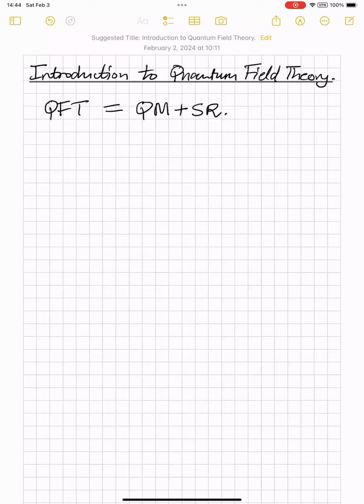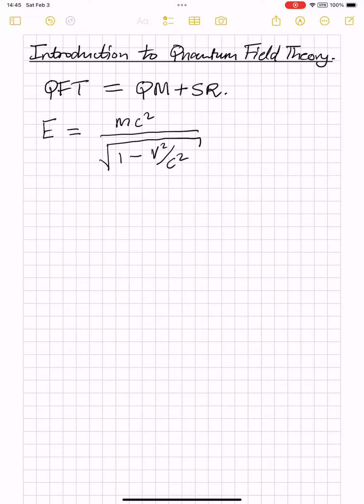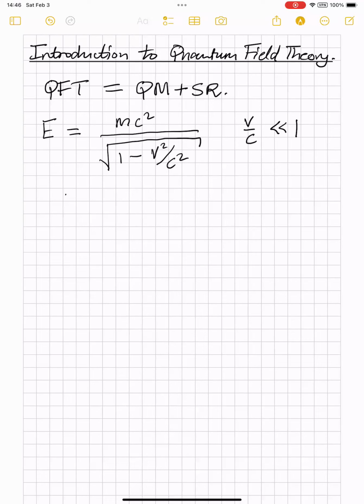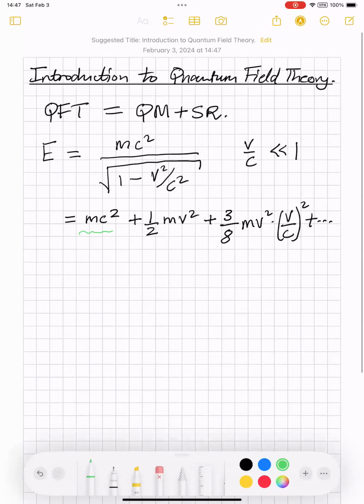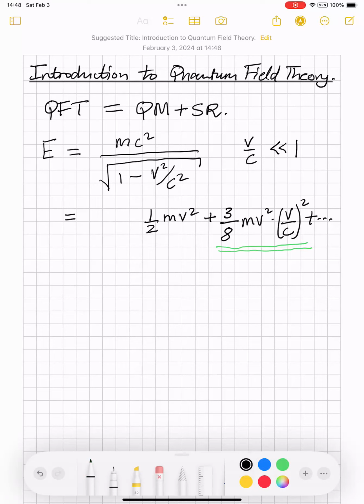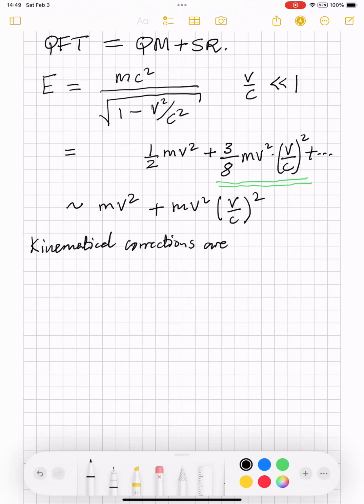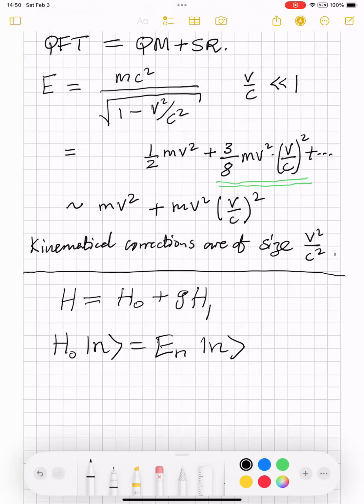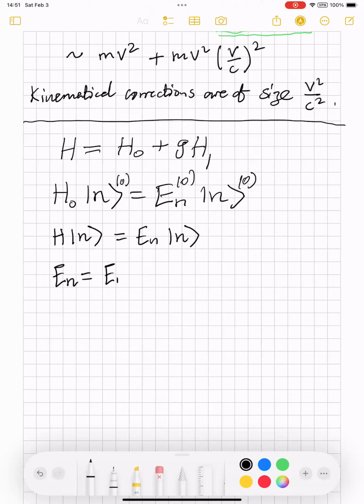QFT Lecture 1 2 of 5